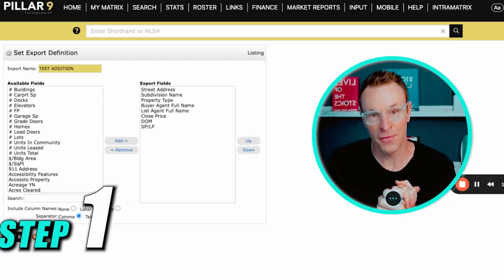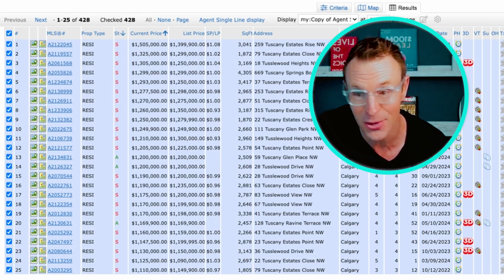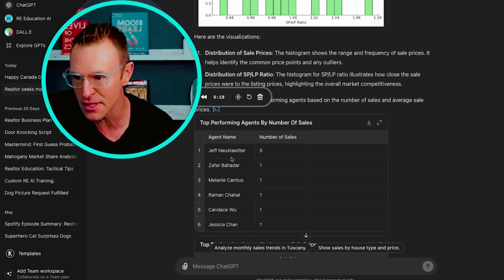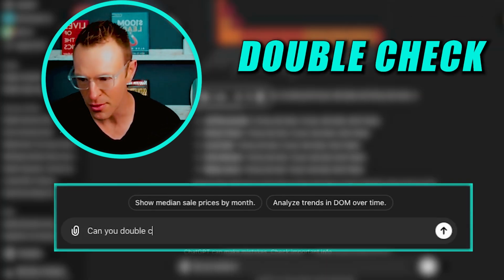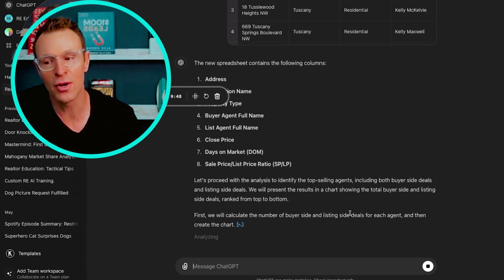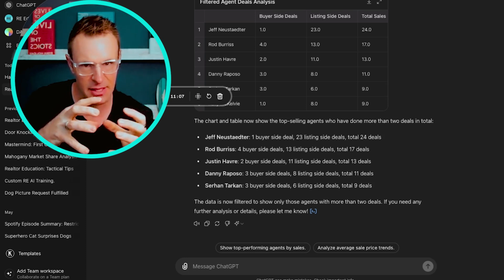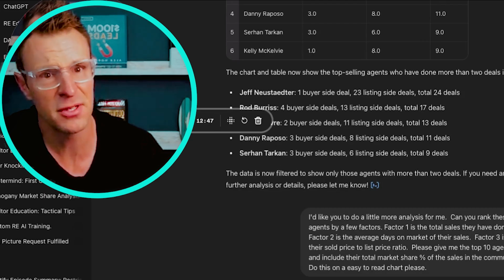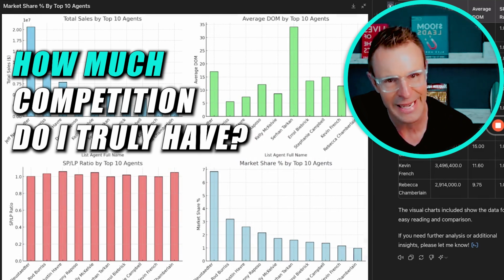How to use chat GPT to pick the right Geographic Farm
In this video I walk you through live as I analyze a geographic farm community to determine if its a good place to start a new geographic farm campaign.

Not only do I show you what data to pull from your MLS system to determine if the area is a good one to target as you build a geograhic farm, but I show you how I use CHAT GPT to make it so much easier.

After watching this video you will understand everything you need to look at to analyze the community stats and determine who has the top market share among the Realtors in your market, but you'll also understand how to use Chat GPT to give you all the specific details you need.

Listen, take notes, and then analyze where you are spending your time right now to get the most out of this video.

Darren Langille is the Co-Founder & Chief Strategist for Redline | Real Broker
🥇Leads the #1 Team in Canada 🇨🇦 at Real Broker
🤝 5 Years plus with 1000+ Deals per Year
💰 6+ Billion in Sales
Are you an agent in Alberta looking for a team?

🤔 Considering REAL BROKER?
As a Growth Ambassador for Real Broker I am always on the lookout to share the incredible wealth & career building opportunities of being a partner with us at the fastest publicly traded brokerage on the planet 🌎

👀 Looking for more Realtors Resources???
Darren is the creator of (RE)Education, his platform to BUILD BETTER REALTORS
📞 Considering a real estate coach?